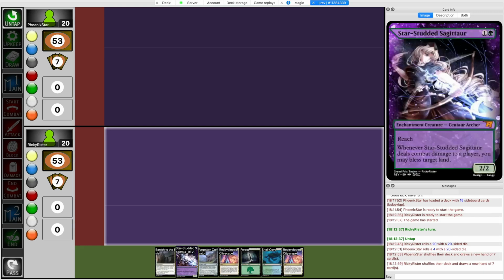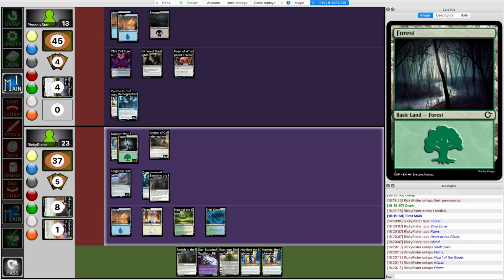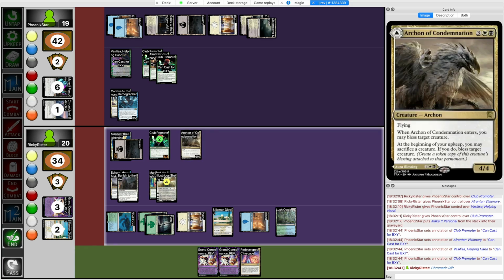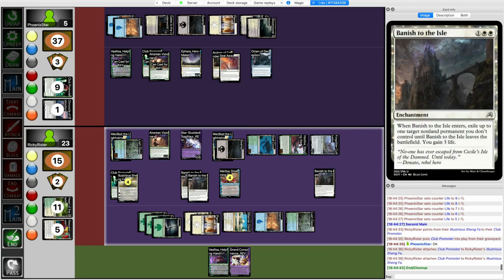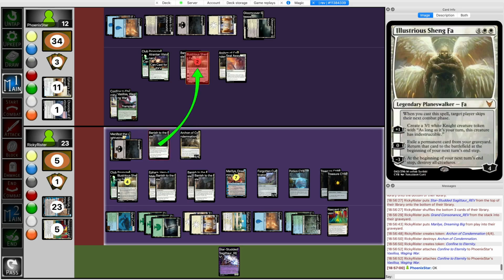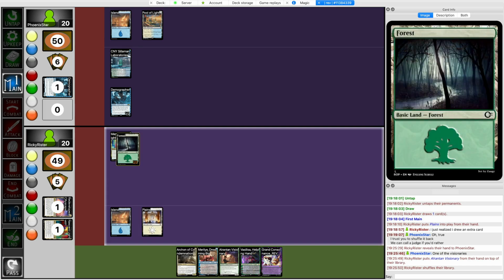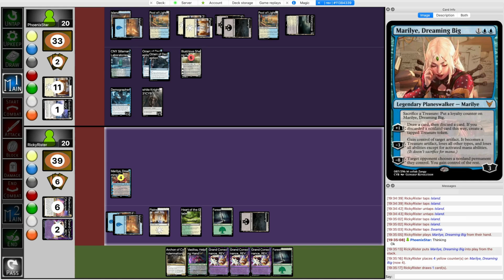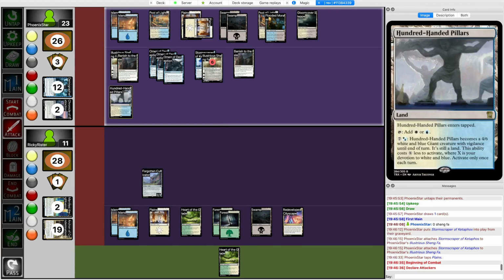[REV] GPE - RickyRister (4C Consonance) vs AllWhoWander (Esper Enchantments)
Round 3 match for Grand Prix Estrathe for the Revolution format.

Commentary by RickyRister

What’s Revolution? Revolution, also known as Revolution: Custom Standard is an rotating, custom constructed Standard-power-level format comprised of six custom Magic sets, hosted by the Custom Magic Discord server. Every 4 months, one set will rotate out at the same time a new set rotates in.